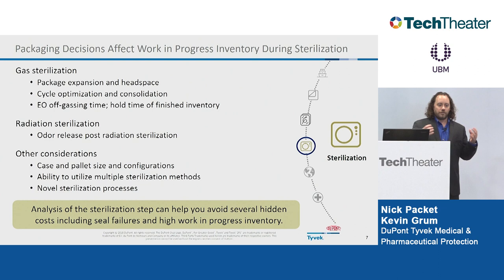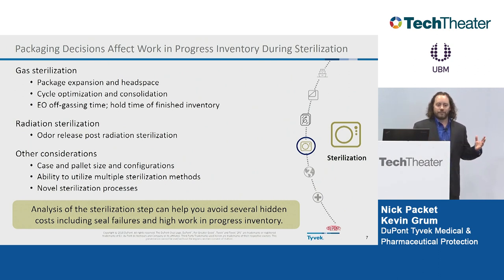Understanding How Packaging Impacts Life Cycle Costs & the Journey of your Medical Device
*NOTE: Tyvek® 40L is no longer available. To learn more about the current DuPont™ Tyvek® Healthcare Packaging portfolio, please

Nick Packet & Kevin Grum recently presented at MDM East 2018 and discussed how packaging can bring value to a product's life cycle. Nick and Kevin shared examples of how Tyvek® 40L can impact a product's life cycle value. They focused on breathability of substrates and how this feature can impact everything from design to end use, but they specifically focused on the pack-out, sterilization and distribution steps of the life cycle.

Kevin Grum (Global Technical Service) and Nick Packet (MDM Specialist) are members of the DuPont™ Tyvek® Medical & Pharmaceutical Protection team. This session was recorded on Wednesday, June 13, 2018 at MDM East in the Javits Center, New York.